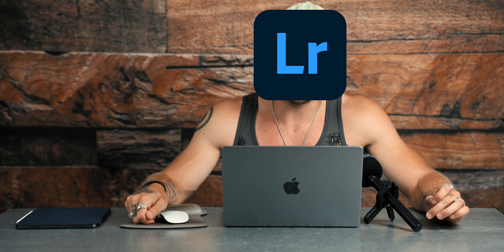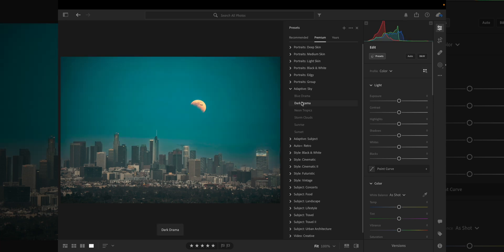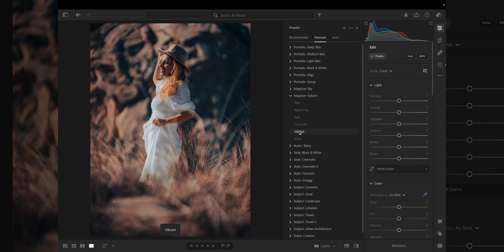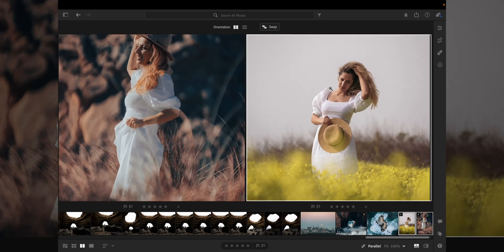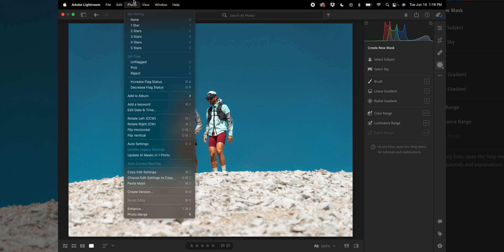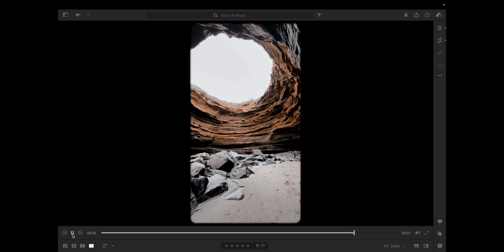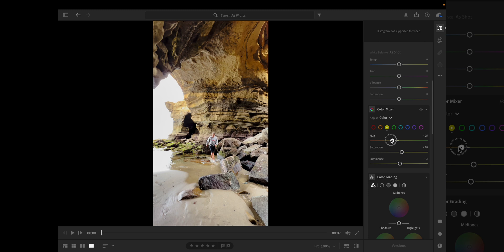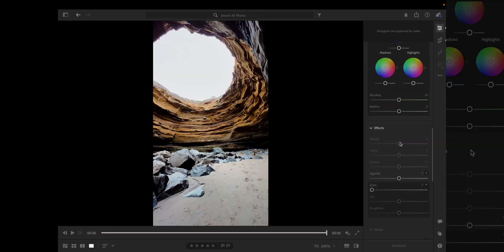You Can Edit VIDEOS In Lightroom Now Plus New Masking Features!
In this video we go over all the new updates from Adobe for Lightroom.